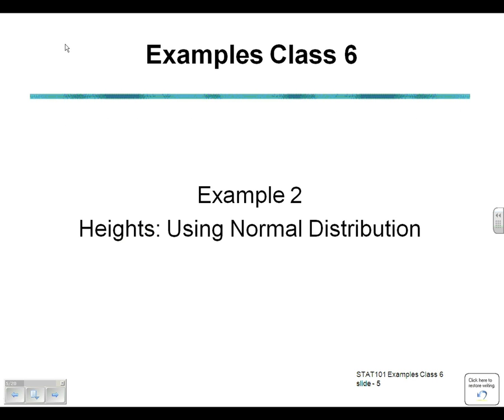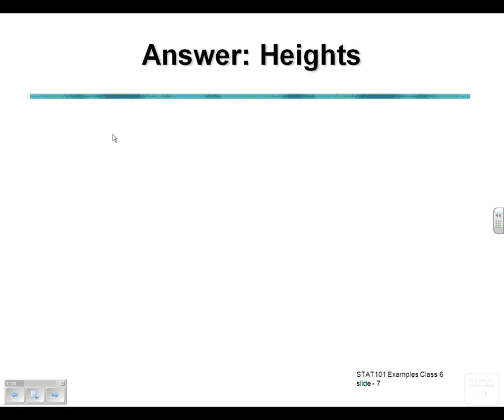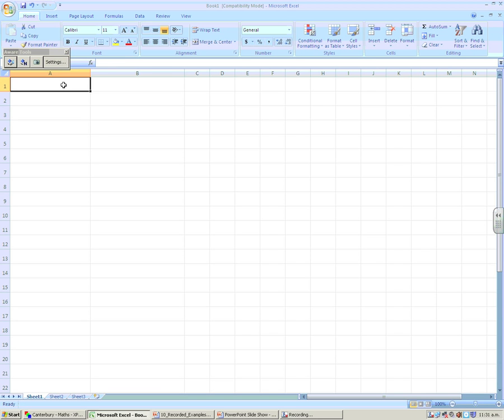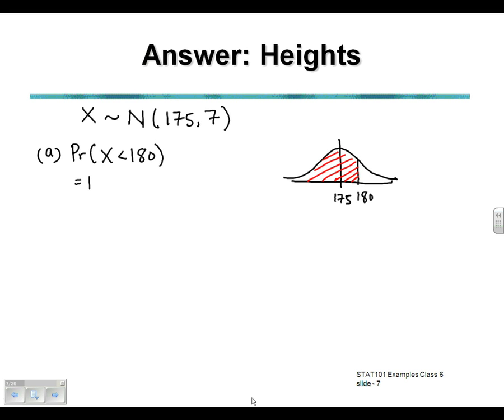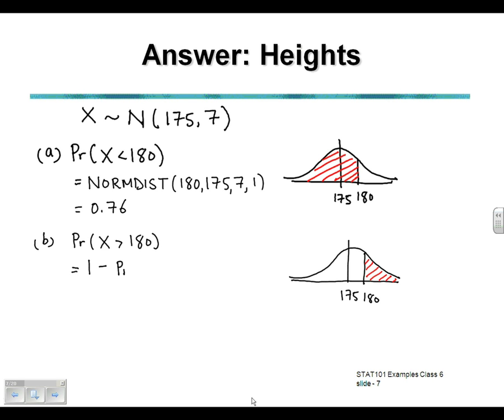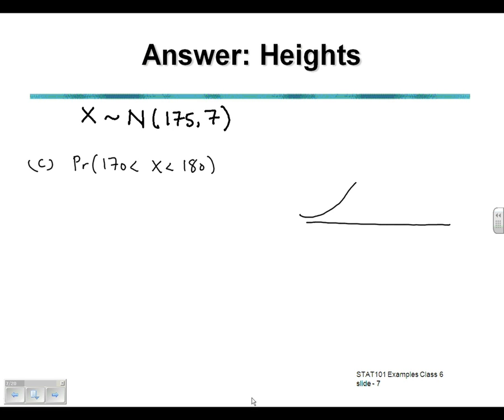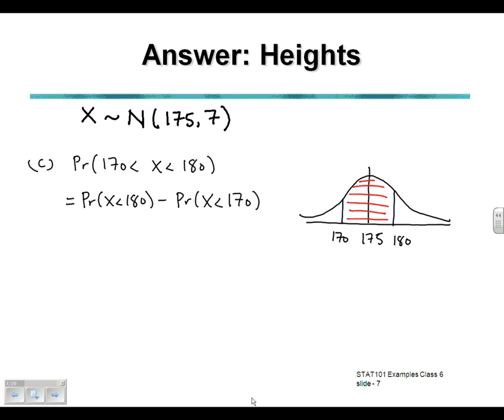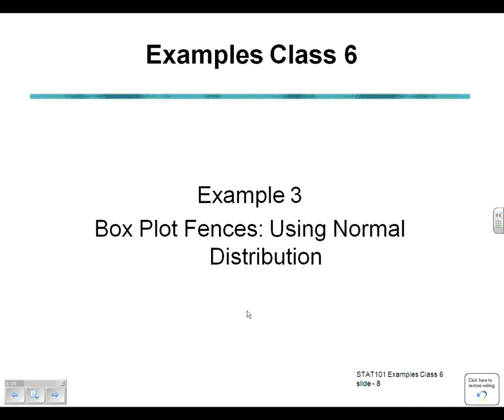STAT 101 Examples Class 6, Example 2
Using the normal distribution - heights.

This example uses Excel 2007 please see flags (that appear in clip) for the equivalent function in Excel 2010.